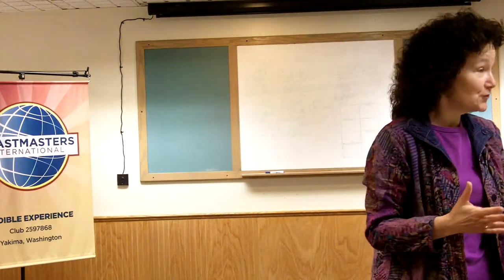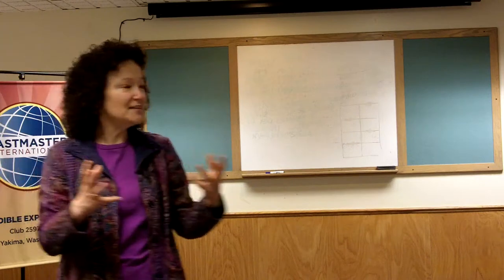Louise Achey 10 11 2014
Louise talks ESP to improve Your presentation skills.